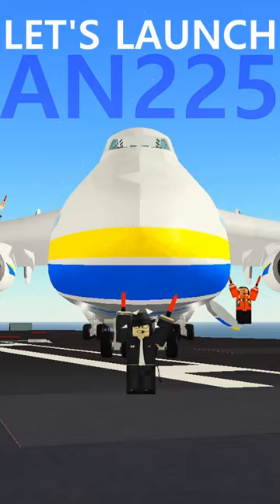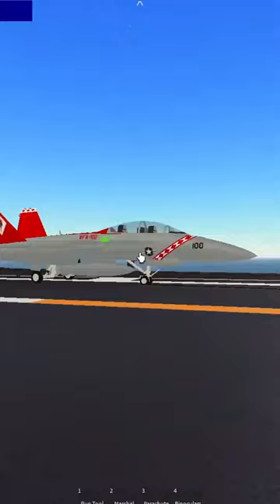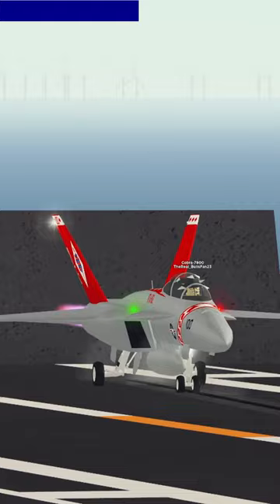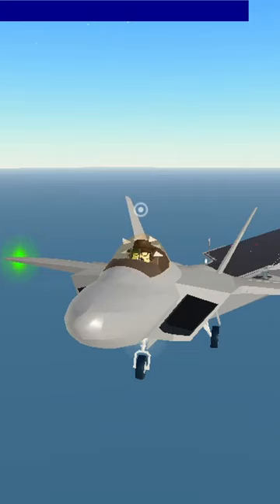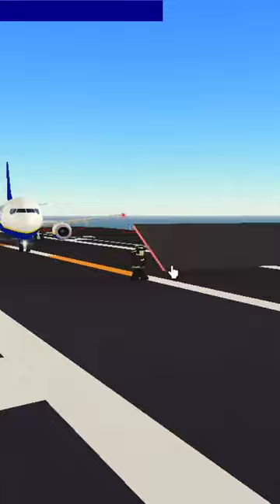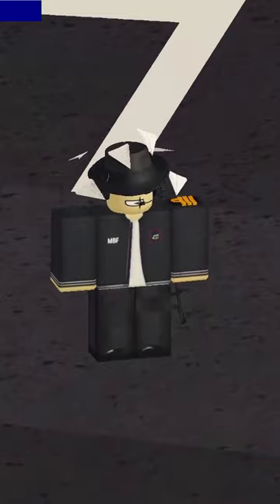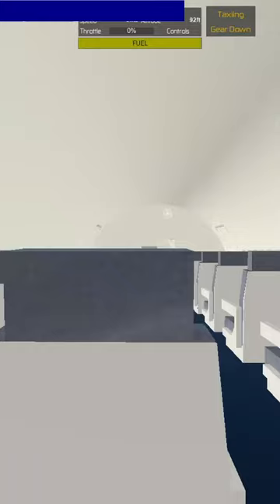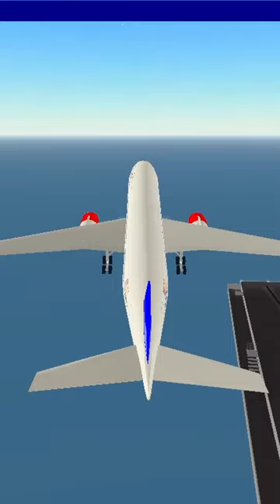Launching AN225 Off AIRCRAFT CARRIER